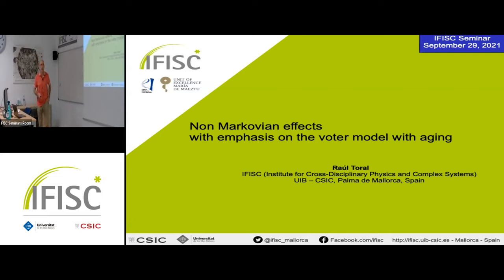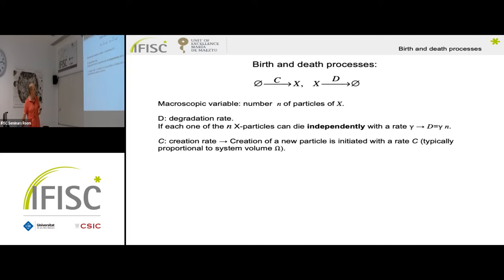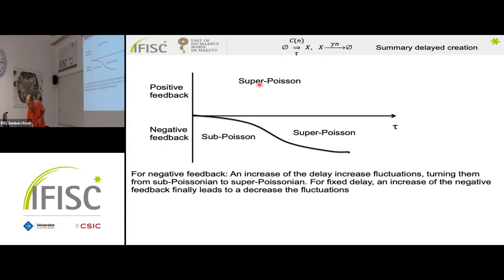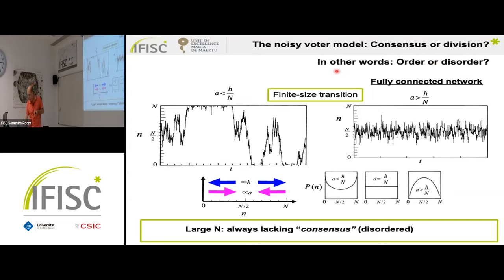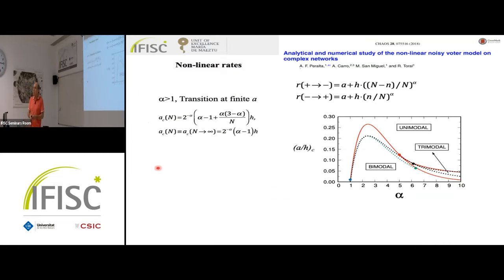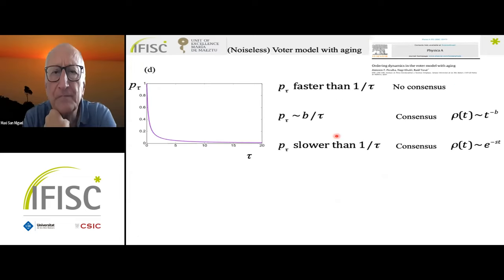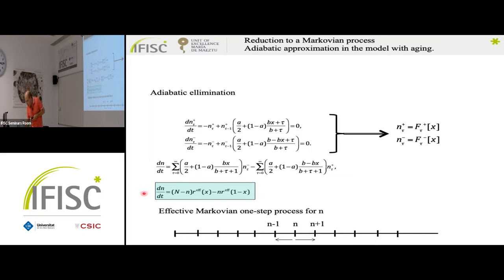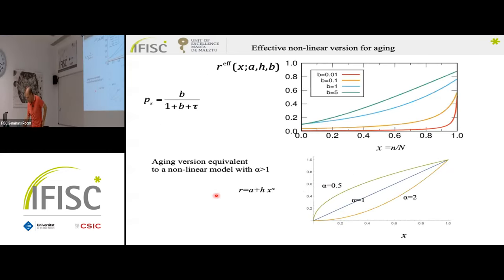Non Markovian effects with emphasis on the voter model with aging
- By: Raul Toral

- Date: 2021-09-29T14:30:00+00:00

It is well known that the presence of delay terms in a dynamical system can induce oscillations. However, much less is known about the effect that such memory terms have on a stochastic dynamical system. In those systems, the Markovian assumption, namely that the transition rates only depend on the current state of the system and not on its previous history, obviously wrong in many situations, is widely used because of its mathematical simplicity. After reviewing some general results on stochastic birth and death processes, I will consider in detail the case of aging, or reluctance to change state as a function of the time spent in the current state, in the voter model with noise. This is a widely used model in social and economics situations to describe transitions to consensus or synchronized behavior. While the model displays a discontinuous change of behavior from unsynchronized to consensus as a function of a parameter which depends on the tendency to act independently on the neighbors, this transition is size-dependent and disappears in the thermodynamic limit. I will show that a genuine -second order- phase transition can appear as a consequence of aging.